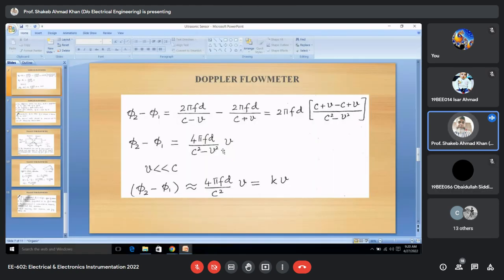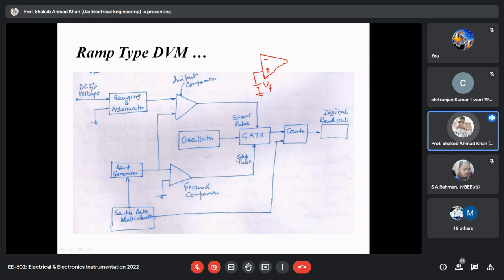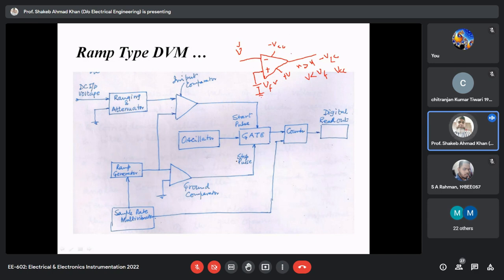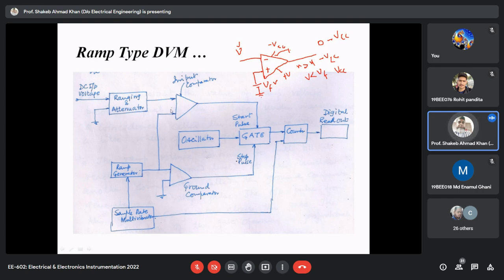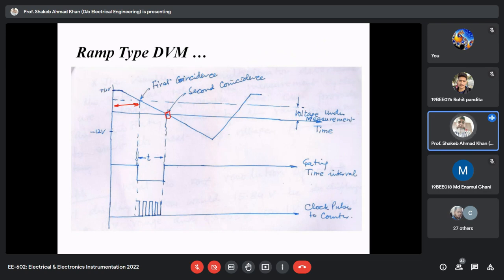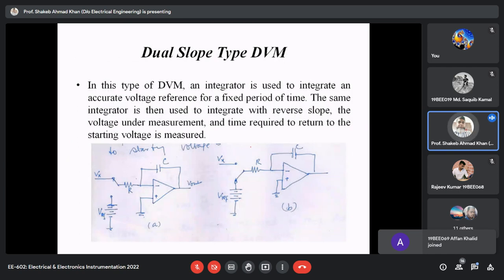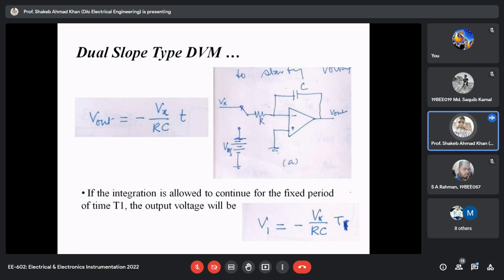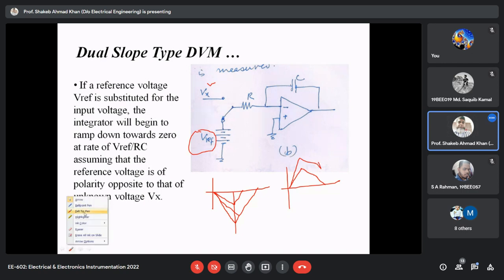Instrumentation Lecture No .26 - 27th Apr